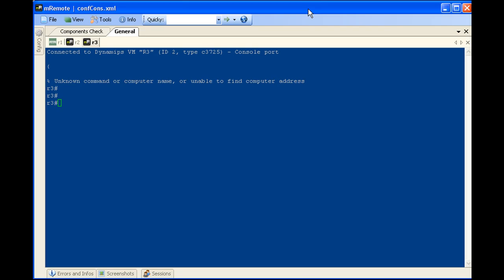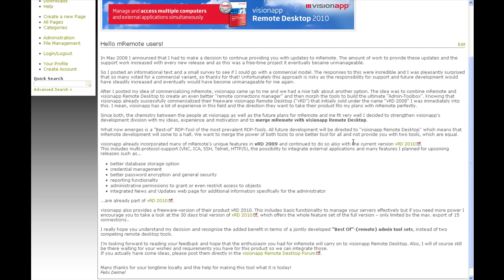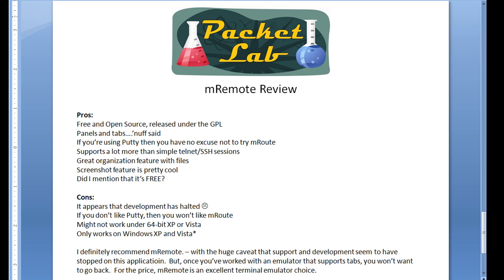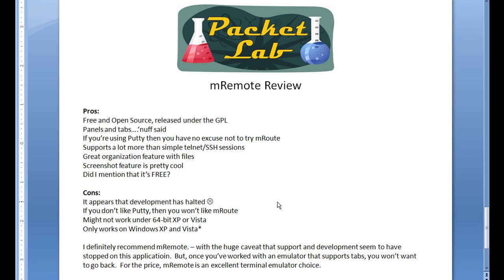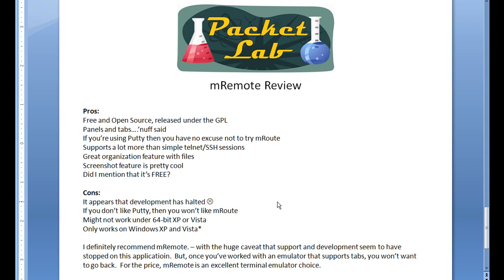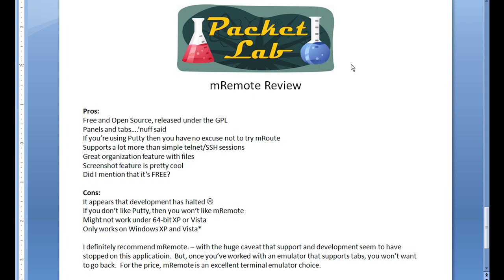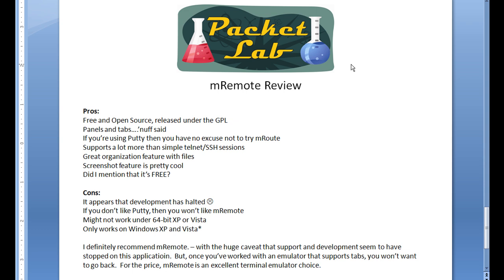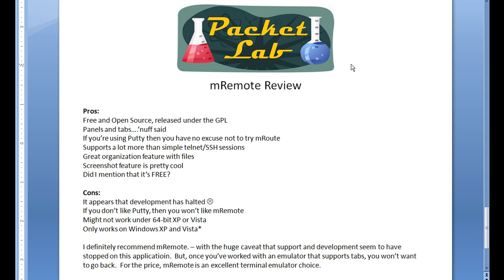mRemote Terminal Emulator - Part 3.mp4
A review of mRemote(part 3 of 3), an open source terminal emulator for Windows with tabs.

Looking for a terminal emulator that supports tabs...and runs on Windows?  Don't want to shell out $100 for SecureCRT?  In this video I will take a look at mRemote and see if it's worthy of consideration for the Windows-based Network Engineer who desires hot tab action...but doesn't want to drop a hundo on SecureCRT.